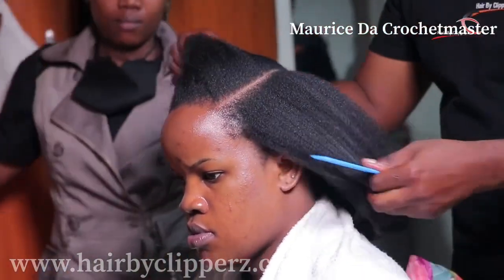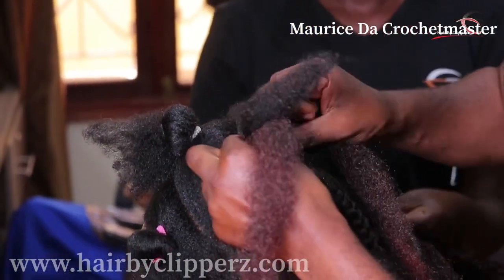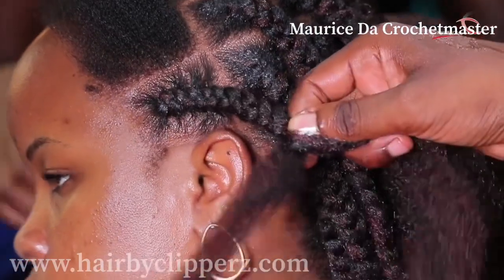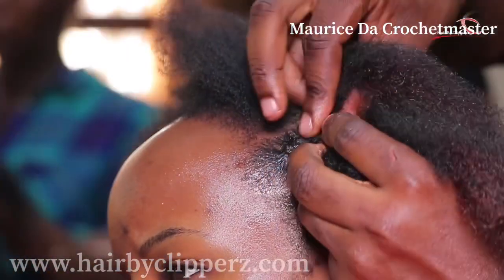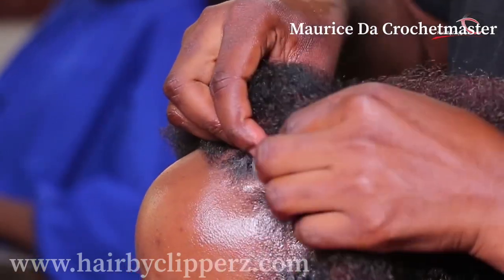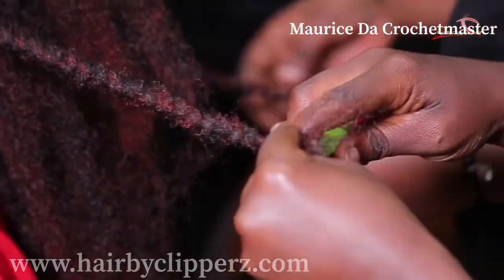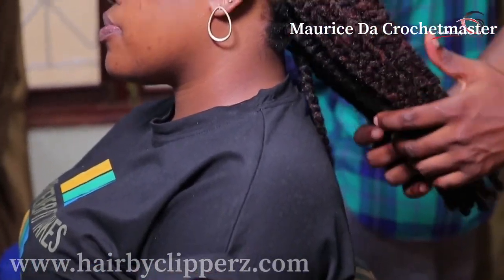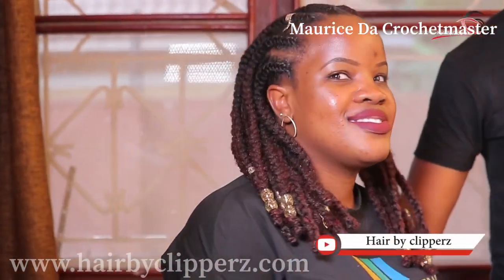It’s A DIY, If ONLY You Can Do This (TECHNIQUE) . Feed _In Inside Knotless Kinky.